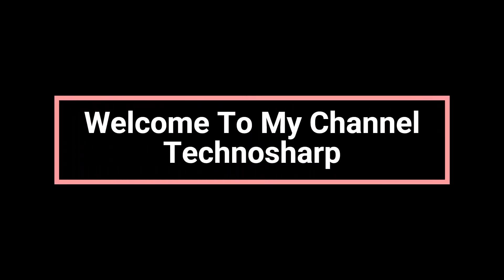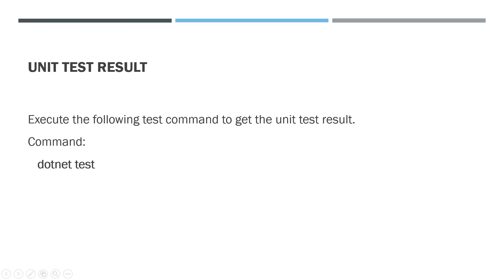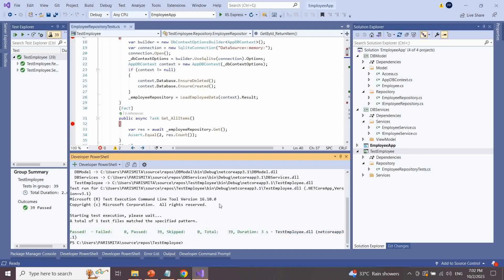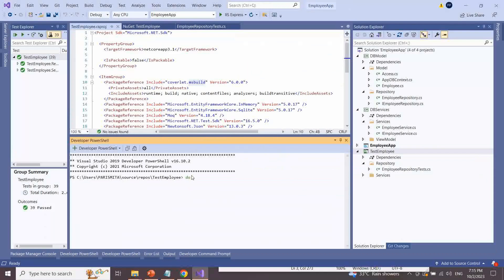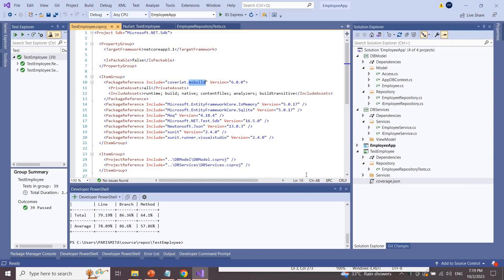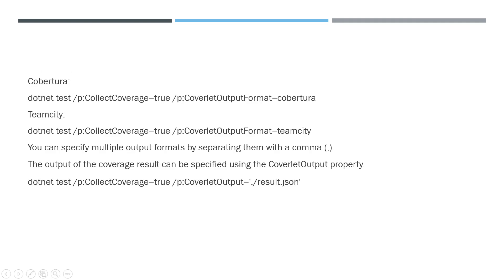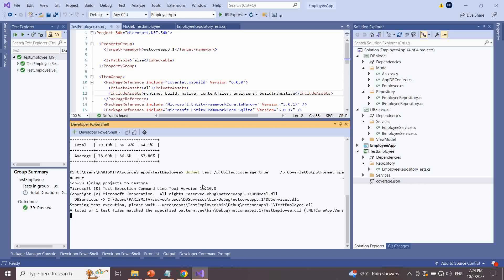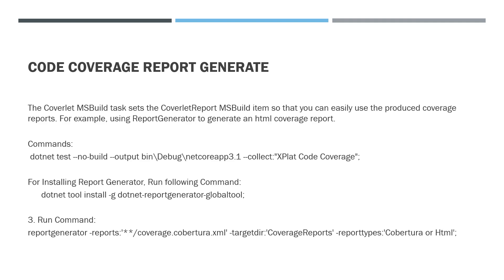Coverlet Integration with xUnit in c# | Part - 1 | xUnit Test Cases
Following topics are covered in this video. Topics are:
1. Setup required for Coverlet Integration
2. Unit Test Result
3. Code Coverage
4. Coverage Output
5. Code Coverage Report Generate

Coverlet doesn't require any additional setup, other than including the NuGet package in the unit test project. It integrates with the dotnet test infrastructure built into the .NET Core CLI and when enabled, will automatically generate coverage results after tests are run.